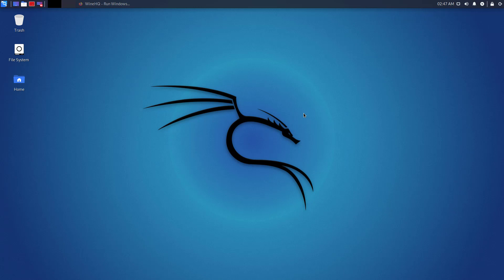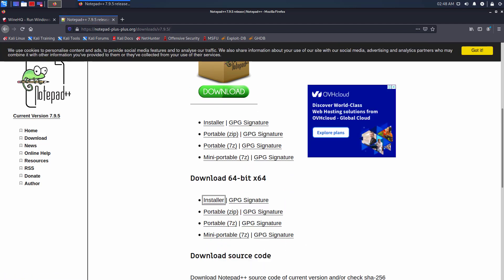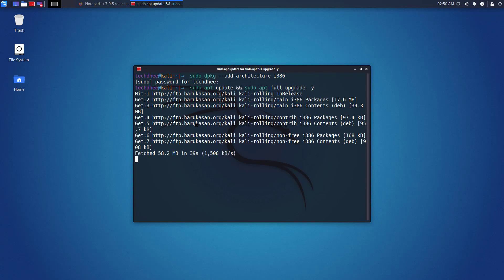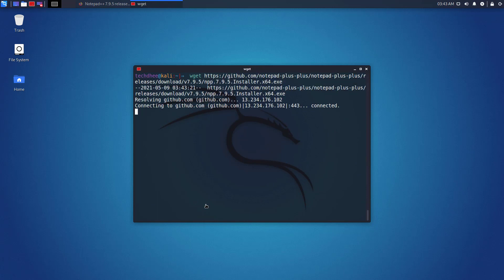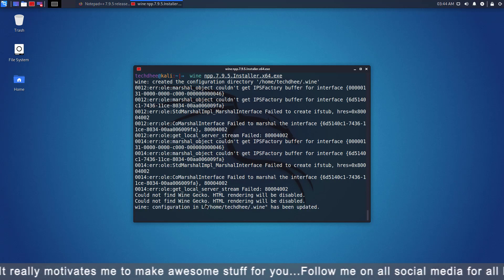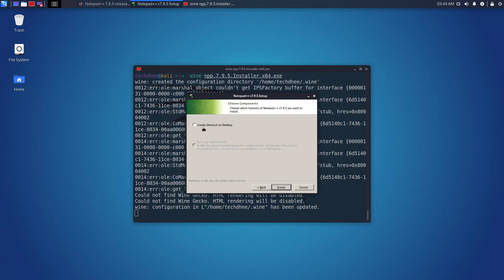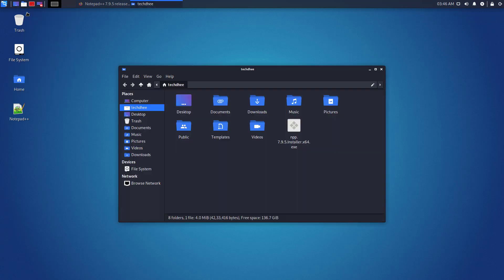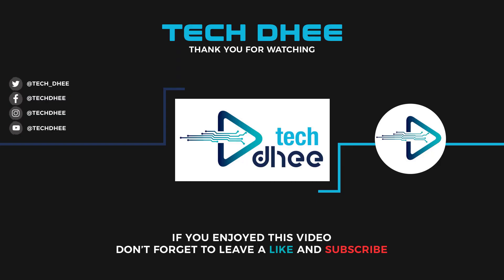How to Install Wine 🍷 on Kali Linux | Kali Linux 2021.1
In this video, I will gonna show how to install Wine on Kali Linux and run a Windows application on Kali Linux using Wine. Wine is a Windows compatibility layer for Linux. It is used to run Windows applications on Linux. For example in this tutorial, I will gonna install Notepad++.

Timestamps:
00:00​ Intro
00:34 Enable 32-Bit Support
00:47 Update & Upgrade  Kali Linux
00:57 Installing Wine
01:36 Installing Windows Programs Using Wine
03:08 End

☑ How to Install the Latest Version of GoLang on Kali Linux

☑ Commands:

$ sudo apt install wine wine64 wine32 winbind winetricks
$ wine xxxxxx.exe

That is it! This is the way How to Install Wine 🍷 on Kali Linux | Kali Linux 2021.1